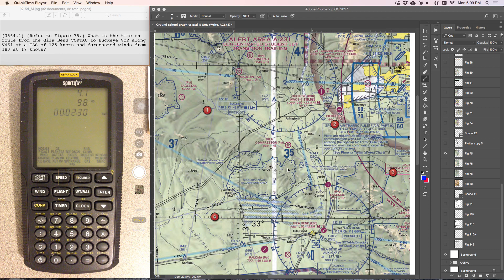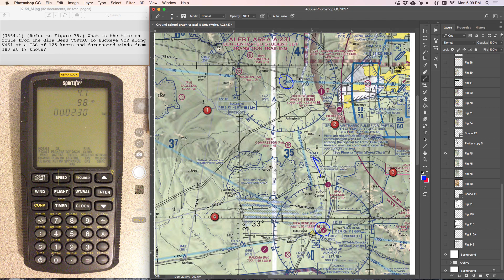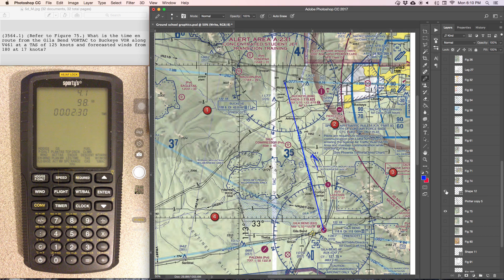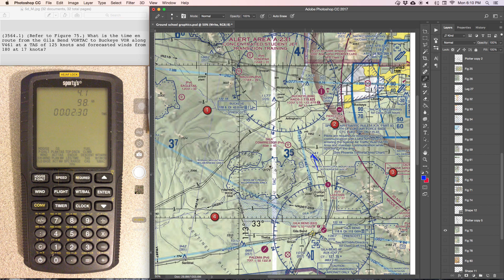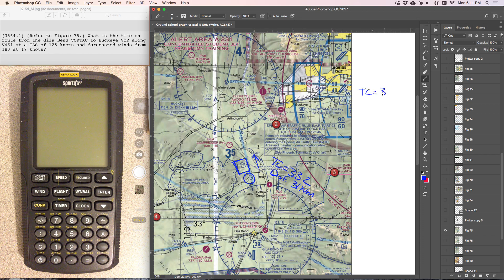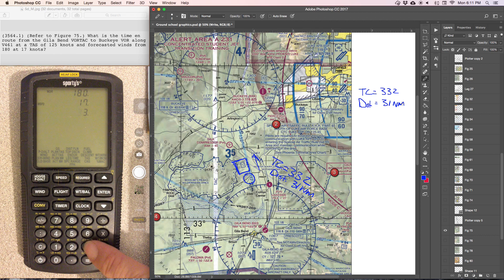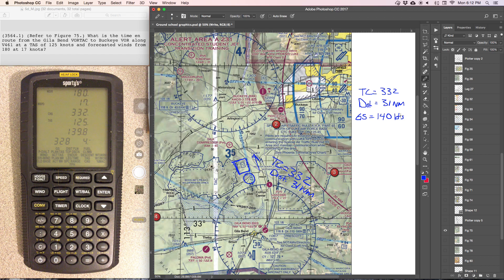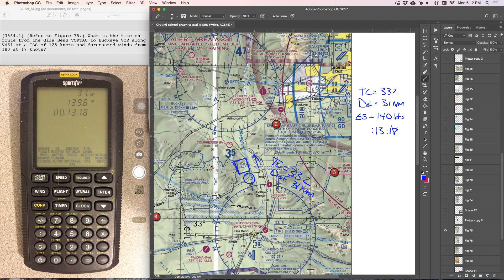Sporty's E6B Distance Flown - Question 3564.1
What is the time en route from the Gila Bend VORTAC to Buckeye VOR along V461 at a TAS of 125 knots and forecasted winds from 180 at 17 knots?

For pilots working on your private pilot or commercial pilot exam I have created a series of examples for using the Sporty’s E6B calculator. The functions were not intuitive for me or my students. I wanted to create individuals examples of each function so I pulled practice questions and walk through them step by step. @sportyspilotshop